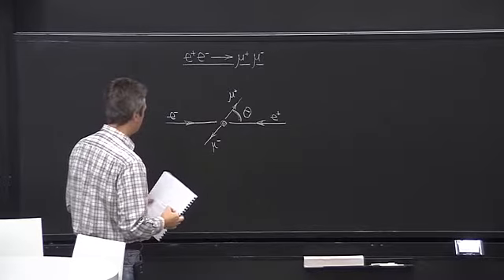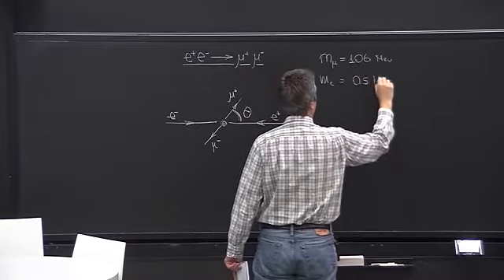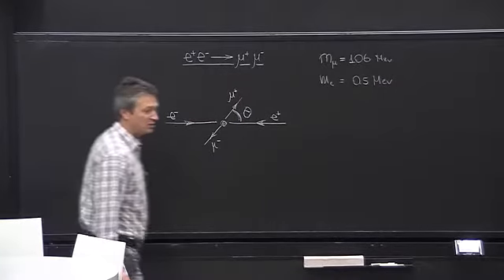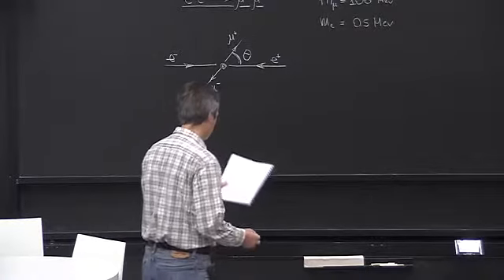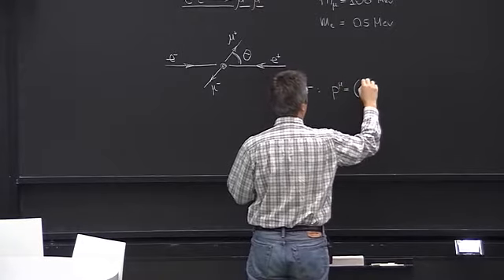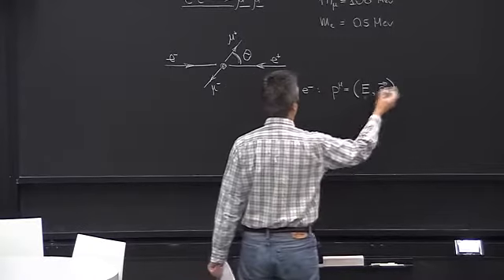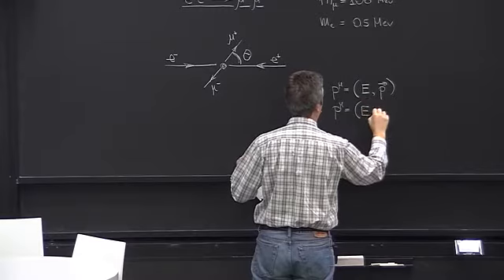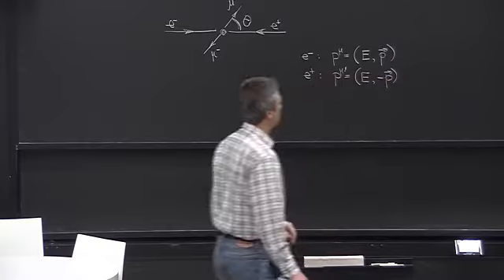Quantum Field Theory I Lecture 14A: Examples of QED Calculation, QFT: Summary& Future Directions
12/13 PSI - Quantum Field Theory 1 - Lecture 14A
Speaker(s): Konstantin Zarembo
Abstract: Examples of QED Calculation, QFT: Summary& Future Directions